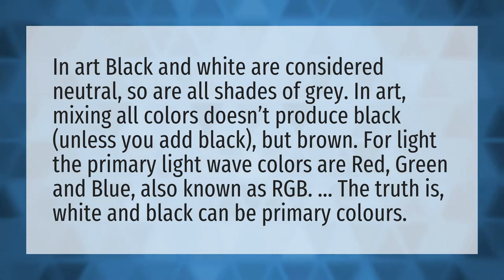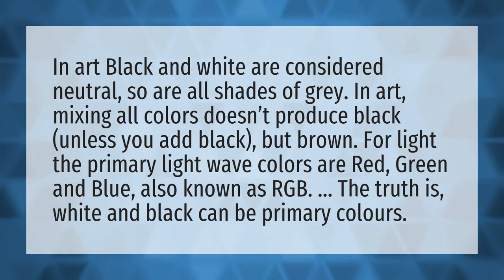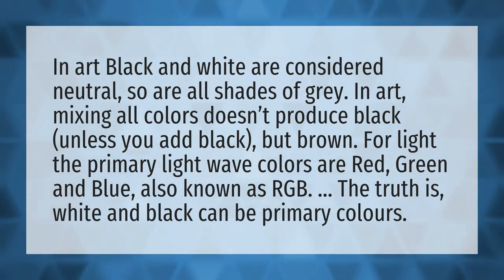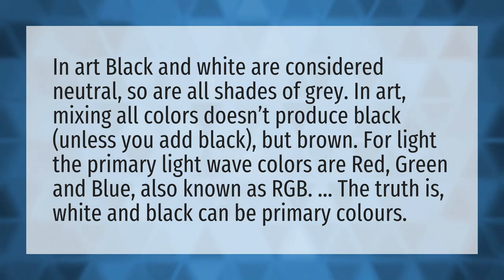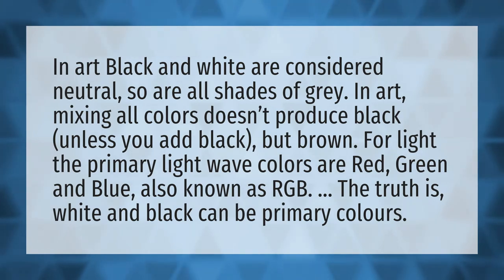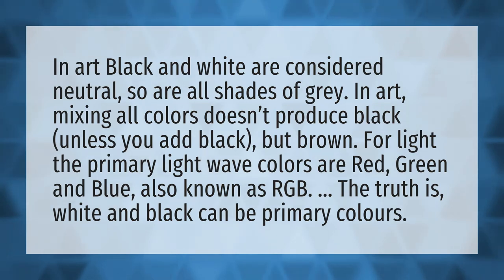Are black and white primary colors?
Colors Make White • Are black and white primary colors?